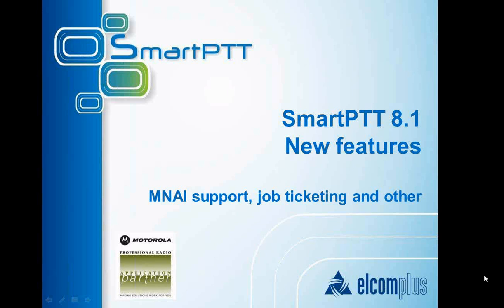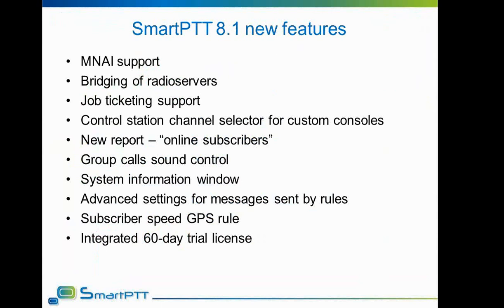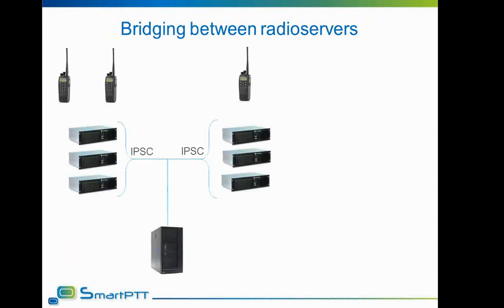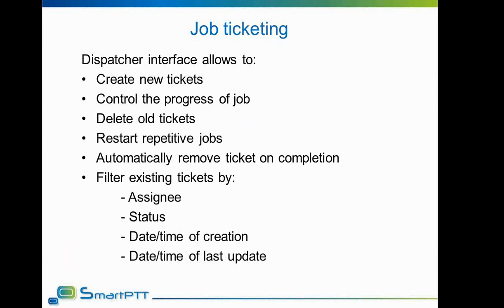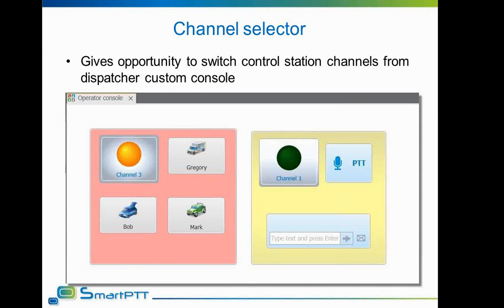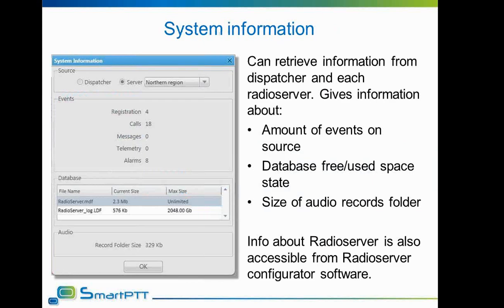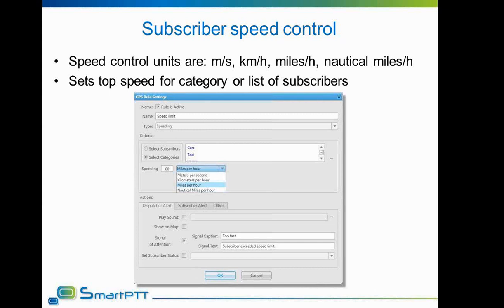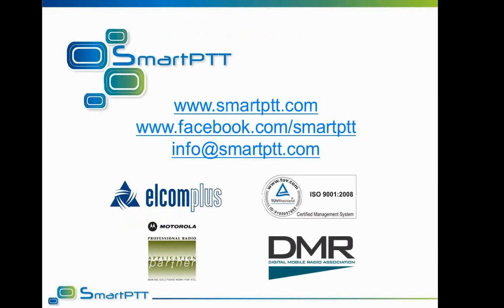SmartPTT Webinar - May 2013 - SmartPTT 8.1 Release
The webinar presents a description of new features introduced in SmartPTT 8.1 release